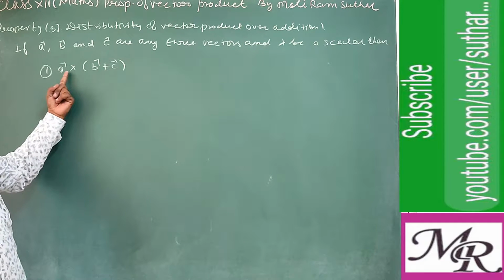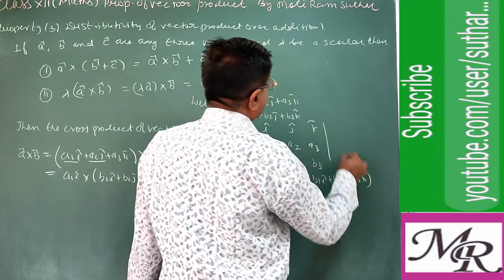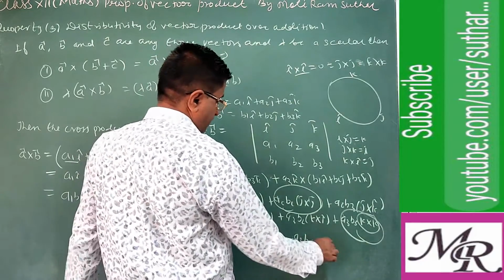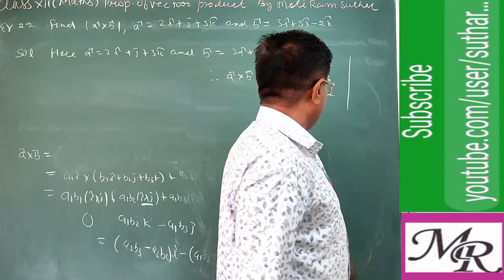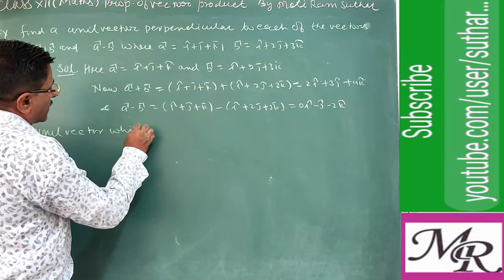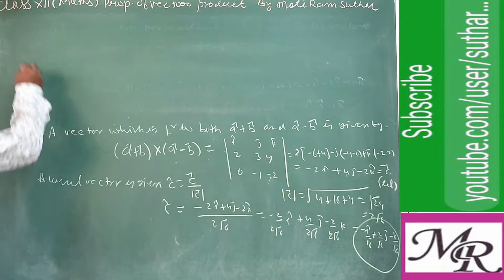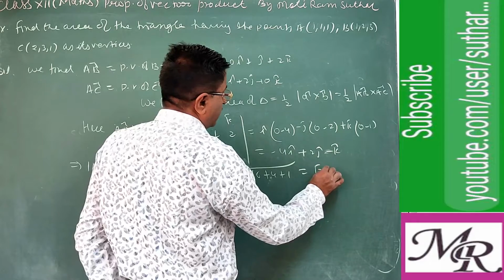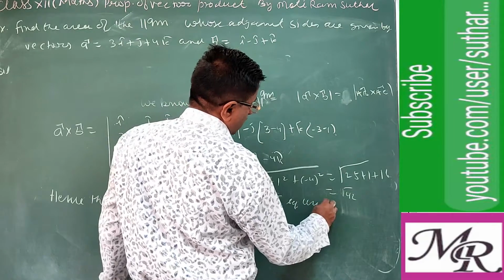Properties of Cross Products of Vectors( Mathematics)By Moti Ram Suthar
Properties of Cross Products of Vectors( Mathematics)By Moti Ram Suthar, Distributive property of cross product over addition, Cross products of Vectors when they are given in components form, Use of determinants in finding the cross products of Vectors, To find the unit vector perpendicular to the given two vectors, Some important examples and questions of cross products of vectors,